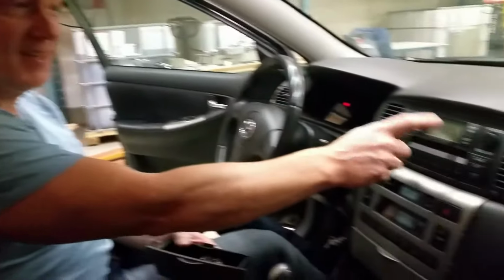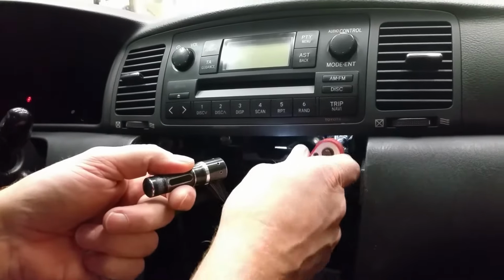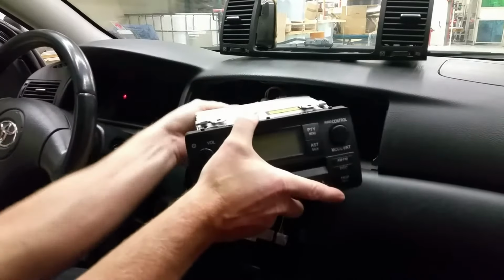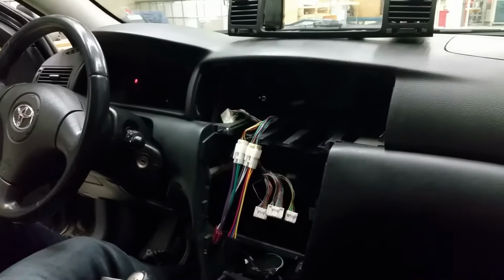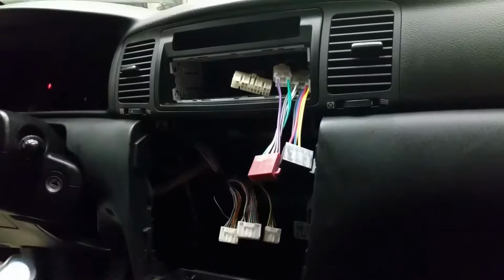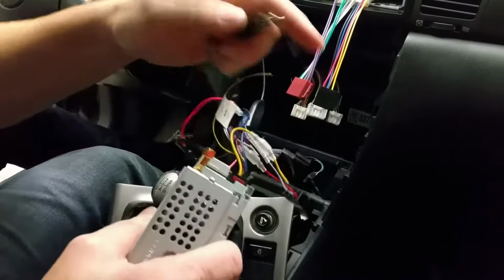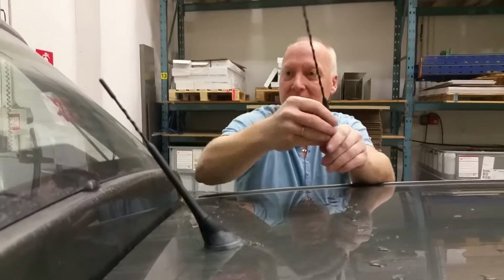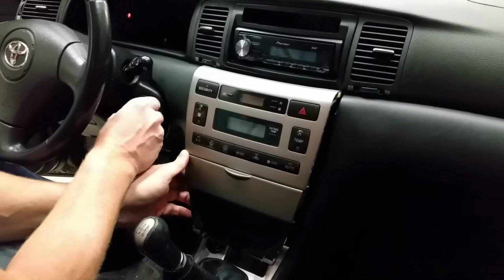How to change/upgrade/remove the radio on a Toyota corolla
Links to products below here.
Here is how to change the original radio to an aftermarket Pioneer (MVH-290DAB) radio. The sound quality on the Pioneer is waaaay better than the original one. Links to product below.
World wide orders:
Facia
Wiring harness
DAB antenna
Antenna splitter
Antenna splitter
SMA SMB Connector Kit Antenna Coax Adapter
Link to the facia (USA)
Wiring harness (USA)
Links to DE:
Facia and wiring
Steering wheel stalk
Link to UK:
Facia and wiring
Steering wheel stalk